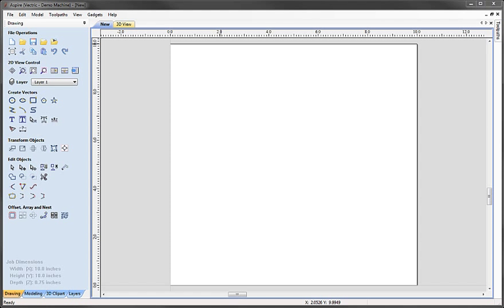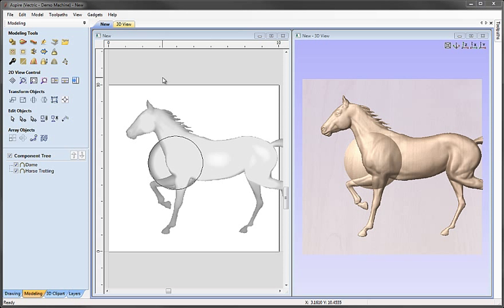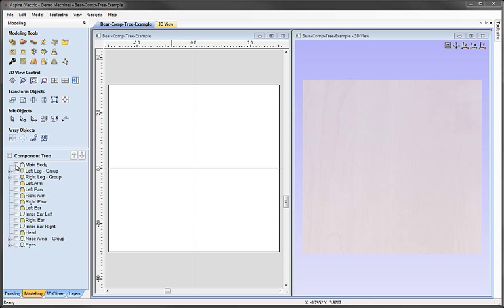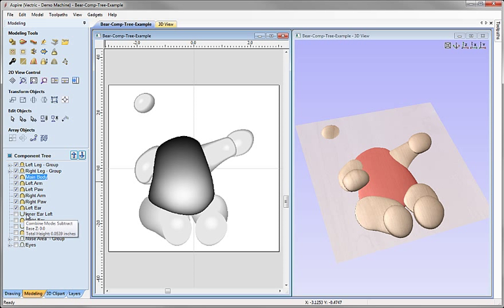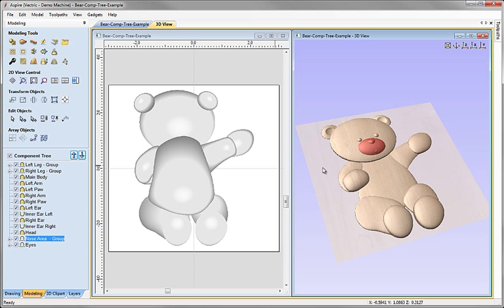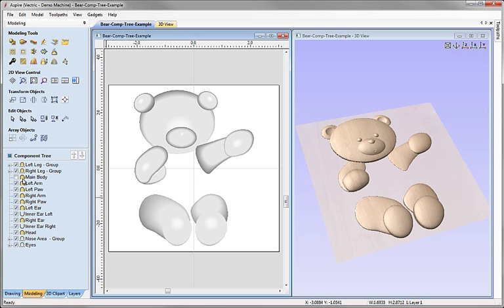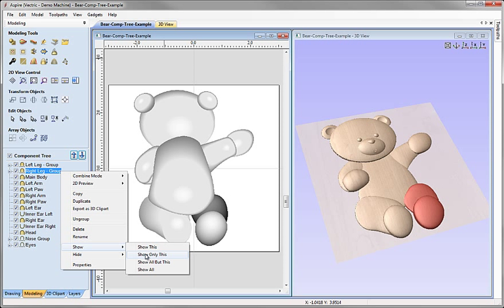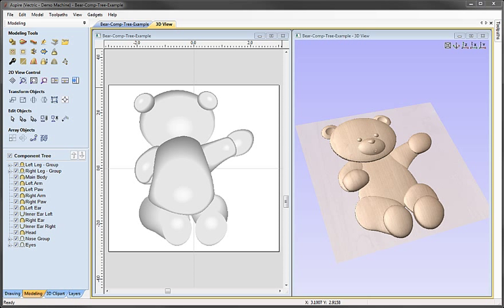G19 - Component Tree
***PLEASE NOTE: This Tutorial was created to demonstrate the features in V4-4.5(Aspire) which is no longer the current software available, and is here for reference to customers using V4,4.5 (Aspire) . Please refer to the latest software playlist for the current set of tutorials.*** This video uses example files to describe how the Component Tree works. It covers all the functions within the tree itself and all the Right Mouse Click menu options to control the components in the list.